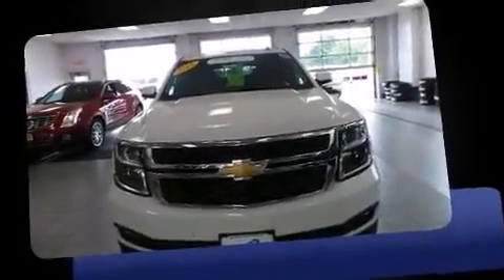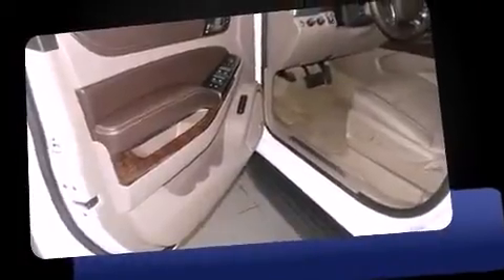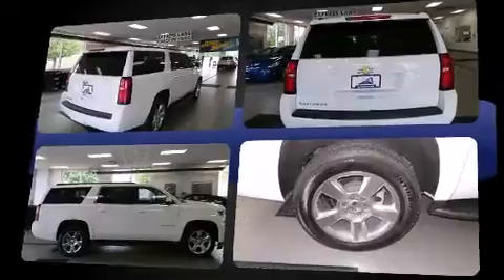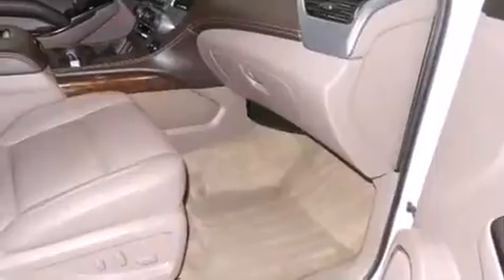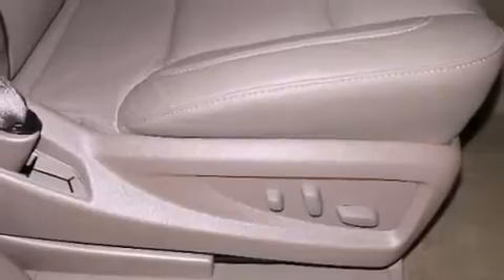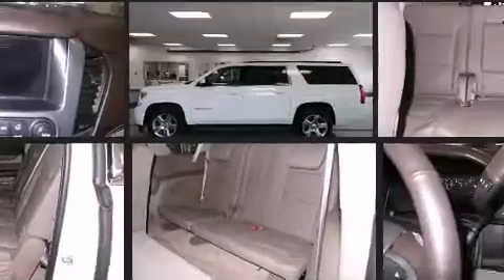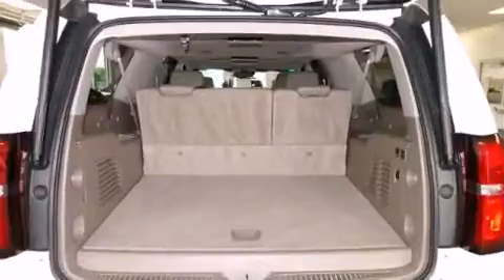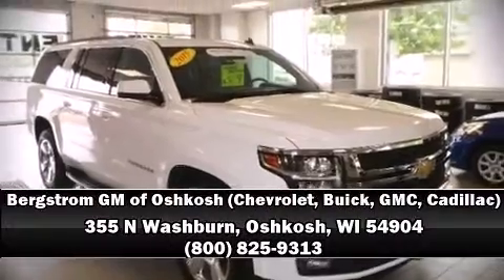2015 Chevrolet Suburban 1500 4WD 4DR LT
Discerning drivers will appreciate the 2015 Chevrolet Suburban 1500. Under the hood you'll find an 8 cylinder engine with more than 350 horsepower, and for added security, dynamic Stability Control supplements the drivetrain. Four wheel drive allows you to go places you've only imagined. Chevrolet prioritized fit and finish as evidenced by: power front seats, an automatic dimming rear-view mirror, power door mirrors and heated door mirrors, a power liftgate, lane departure warning, a trailer hitch, and seat memory. Features such as automatic climate control and leather upholstery prove that economical transportation does not need to be sparsely equipped. Power adjustable pedals allow the driver to optimize his or her driving position, enhancing visibility, comfort and safety. Third row seats provide an even greater maximum passenger capacity. Audio features include a CD player with MP3 capability, steering wheel mounted audio controls, and 9 speakers, providing excellent sound throughout the cabin. Side curtain airbags deploy in extreme circumstances, shielding you and your passengers from collision forces. A Carfax history report indicates just one previous owner. Our sales staff will help you find the vehicle that you've been searching for. We'd be happy to answer any questions that you may have.